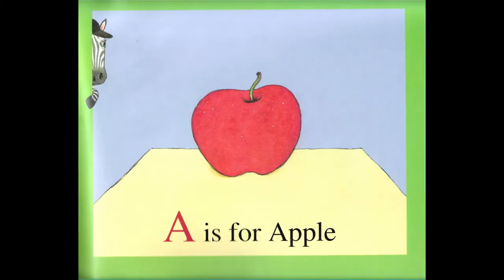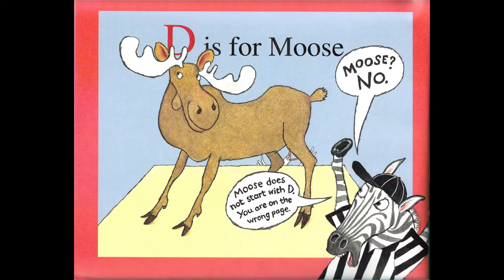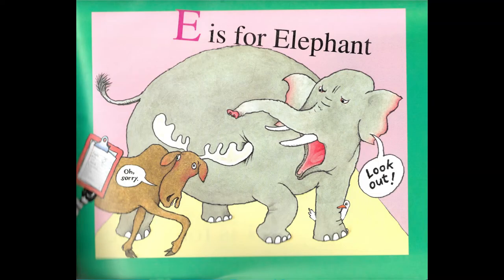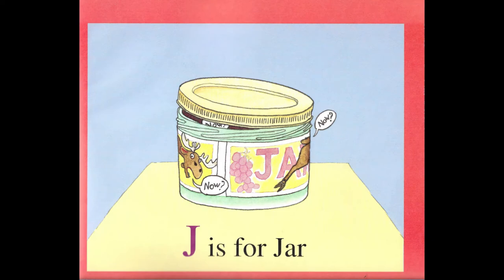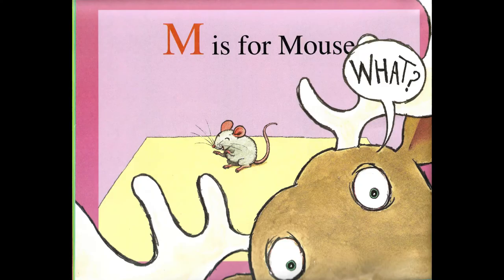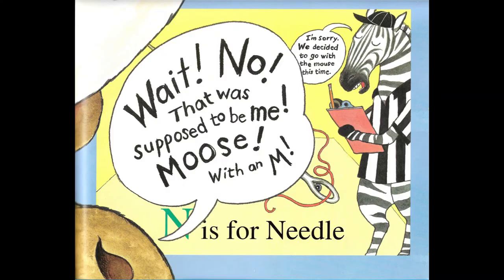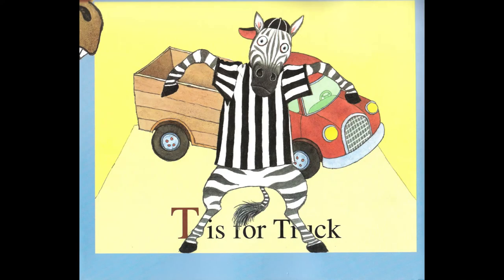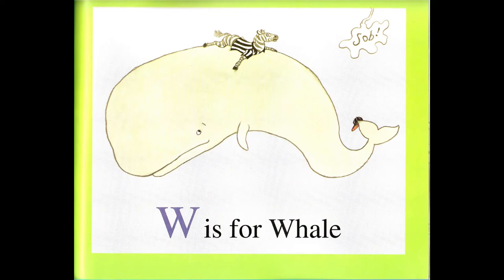Z is for Moose Read-Aloud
Read-aloud of Z is for Moose by Kelly Bingham and illustrated by Paul O. Zelinsky